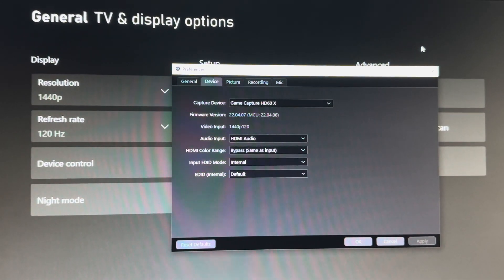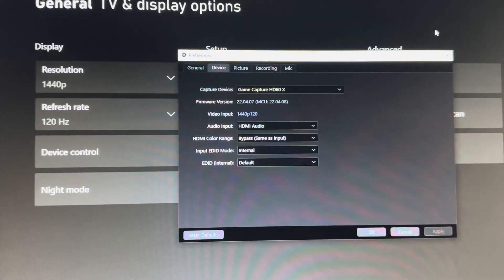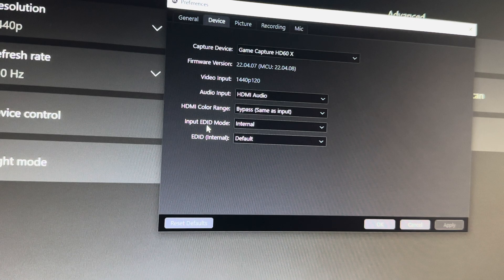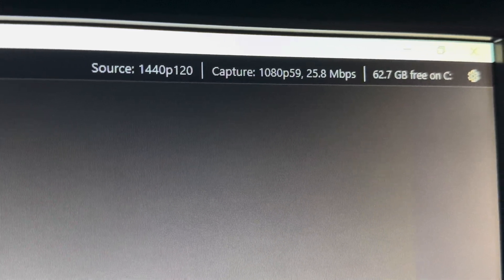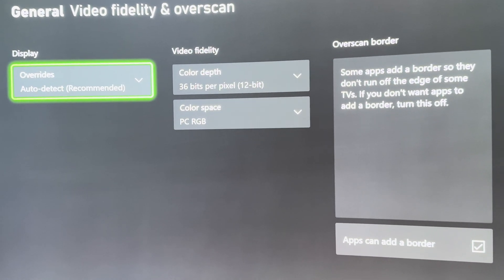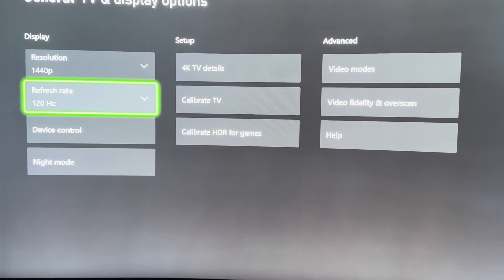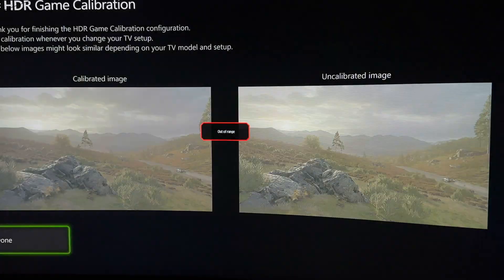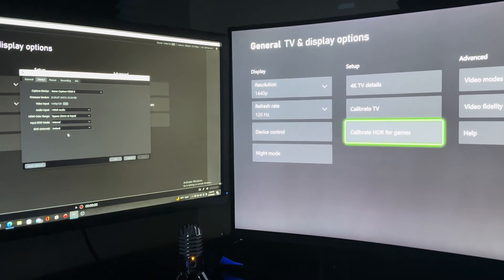How to get 1440p 120hz HDR passthrough on Elgato HD60 X!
Quick tutorial on how to get 1440p 120hz passthrough WITH HDR on the new Elgato HD60 X!